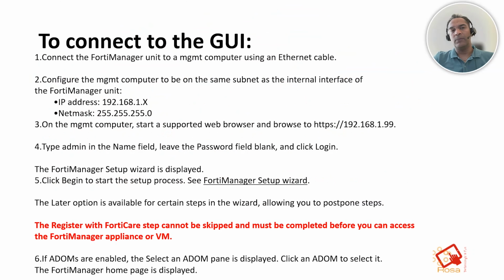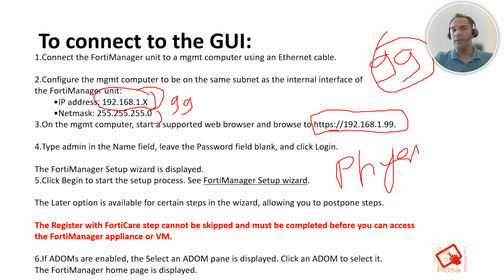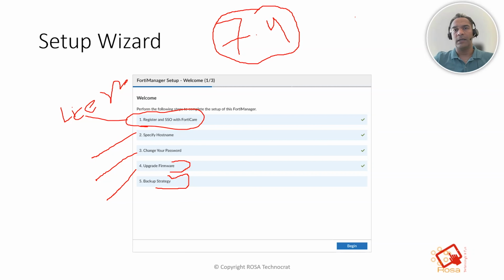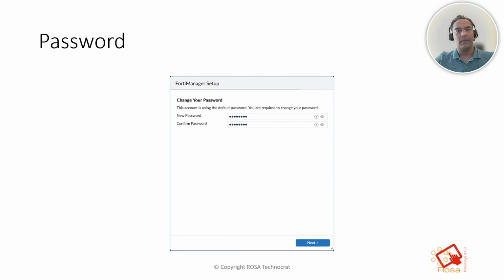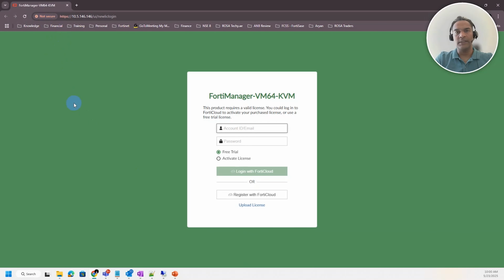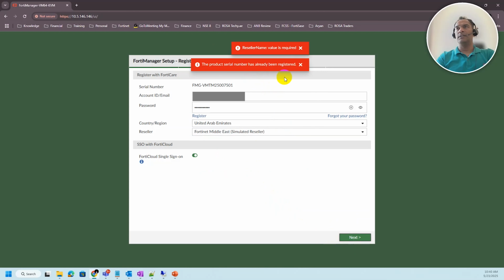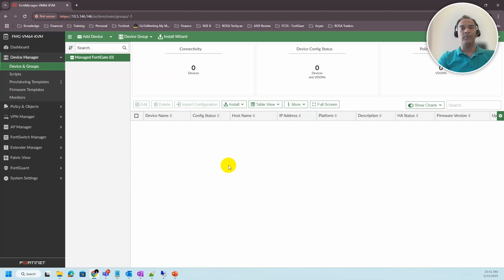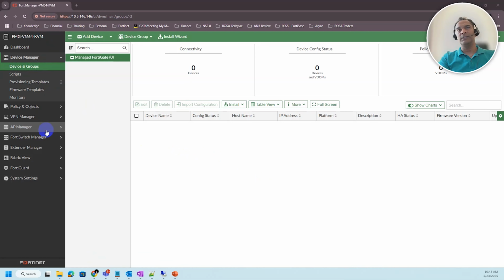🔧 FMG-FortiManager Initial Setup Tutorial | Step-by-Step Config Guide 🛡️FortiManager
In this video, we’ll walk you through the initial setup of FortiManager, including basic configuration, network settings, and device management. Whether you're a network engineer, IT administrator, or security professional, this step-by-step guide will help you get started with FortiManager the right way.

✅ What you'll learn:

How to access FortiManager for the first time

Setting up administrative access

Configuring network interfaces

Adding and managing FortiGate devices

Basic best practices for new installations